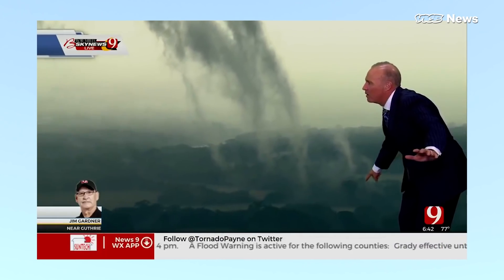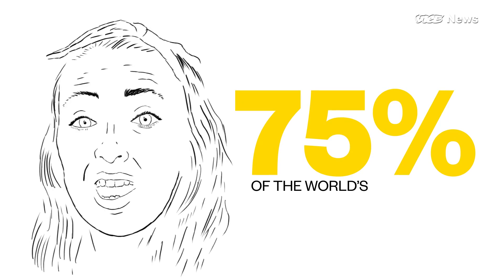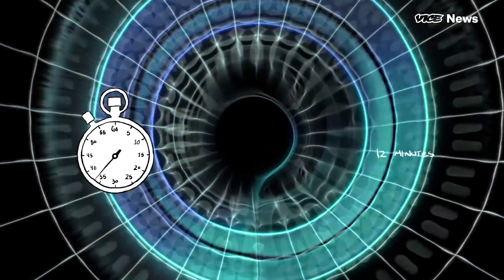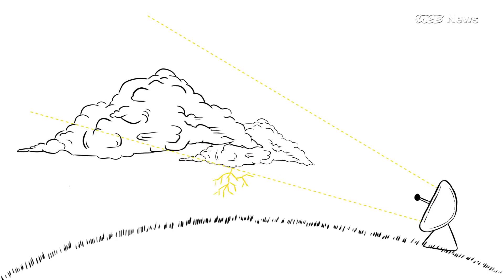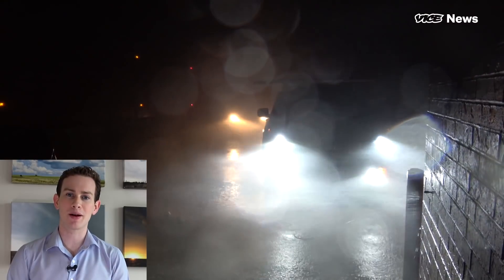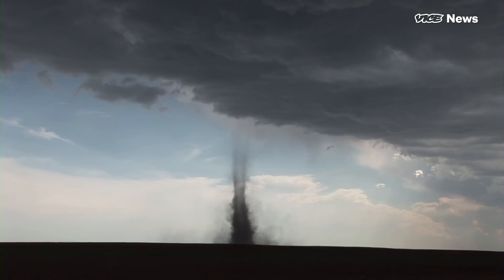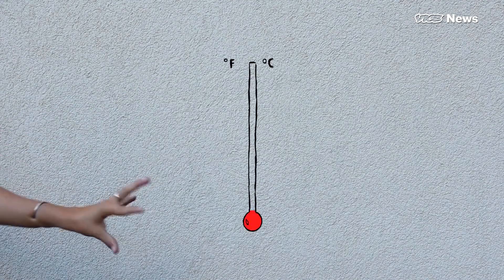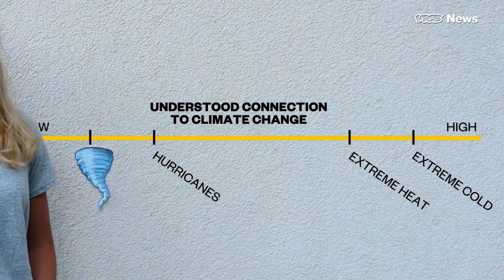Tornadoes Are Nearly Impossible to Predict, Blaming Them On Climate Change Is Even Harder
This year’s tornado season was one of the least active in almost 70 years.  But don’t get your hopes up. This isn’t a part of a larger, descending trend. In fact, it’s almost impossible to detect any sort of tornado trend since we can barely forecast them.

It feels only natural to blame tornado activity on climate change — but it’s not that easy. Unlike other extreme weather events like hurricanes and droughts, scientists don’t know how exactly climate change might impact tornadoes.